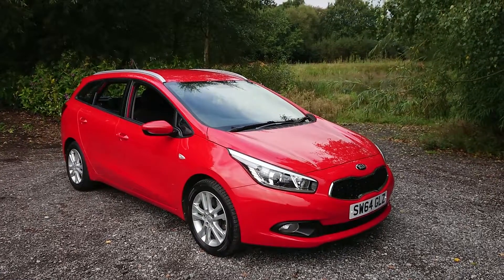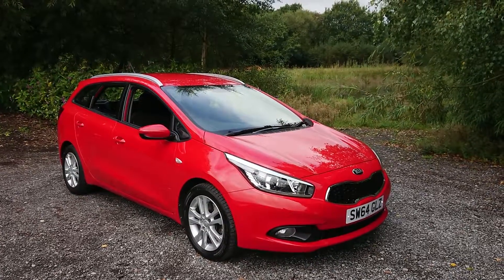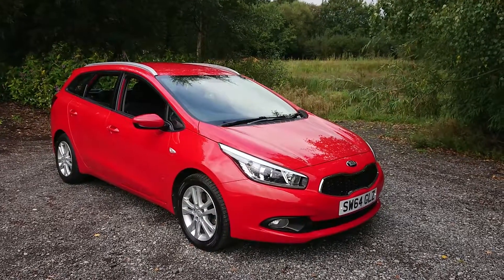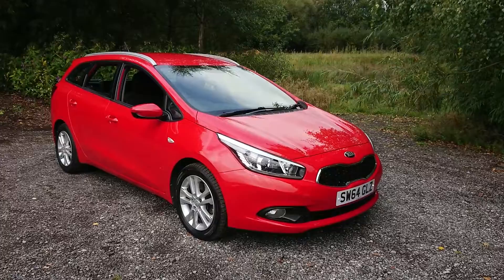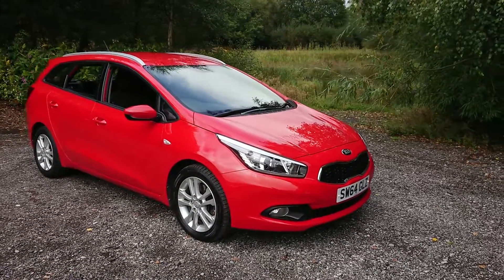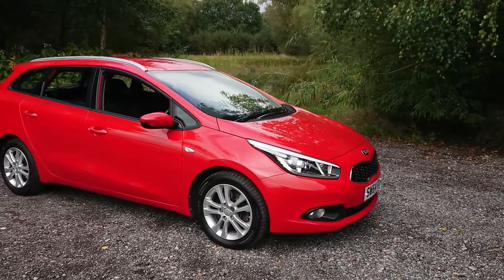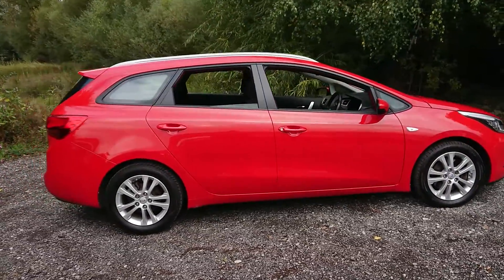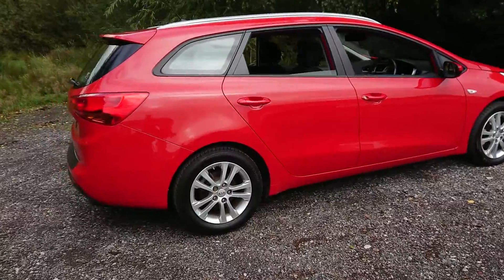Kia Ceed 1.4 VR7 Sportswagon 5dr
RARE PETROL KIA CEED  VR7 WITH  FULL KIA SERVICE HISTORY. SPECIFICATION INCLUDES REAR PARKING SENSORS, DAB RADIO, REAR PRIVICY GLASS, ISOFIX,REAR SPOILER,  ROOF RAILS, SPACE SAVER SPARE,USB , AUX, ALLOY WHEELS,  AIR CONDITIONING,  FULL ELECTRICS AND FACTORY FITTED BLUETOOTH. STILL UNDER KIA WARRANTY  UNTIL 2021